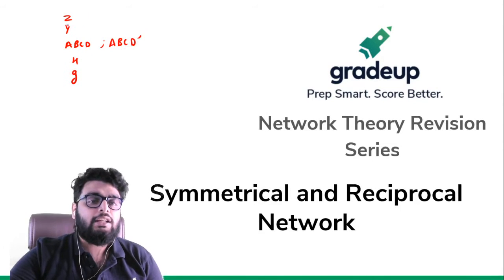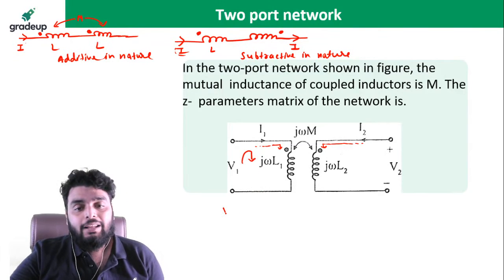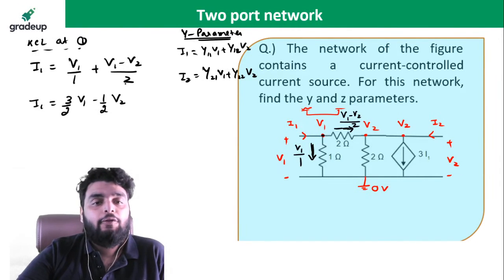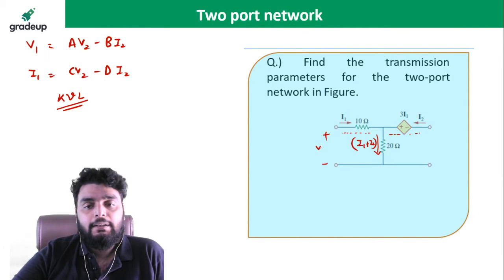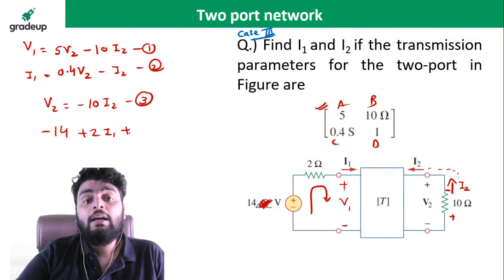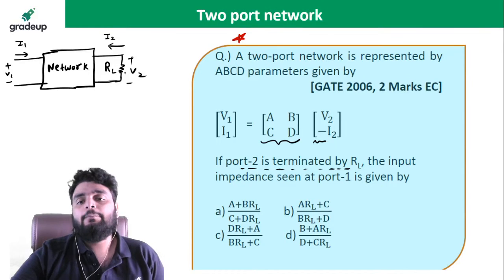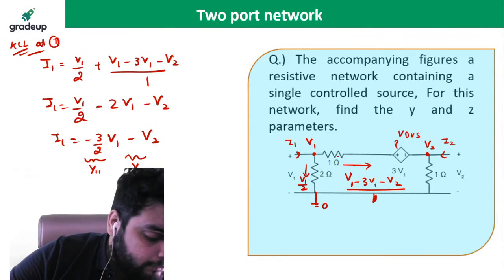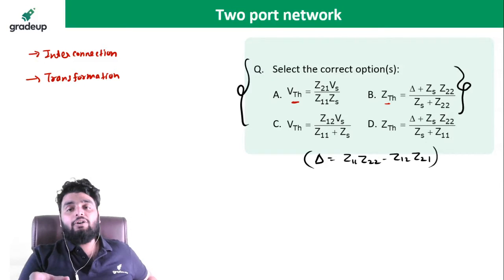Symmetrical & Reciprocal Network | Networks | GATE EE/EC 2021 | Ishaan Sir | Gradeup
ESE/GATE21 - Watch the live class on Symmetrical & Reciprocal Network for ESE and GATE21 Preparation by Ishaan Mudgal Sir. Practice questions on Networks for ESE and GATE21 Exam. These classes will help you to level up your preparation for ESE and GATE21.